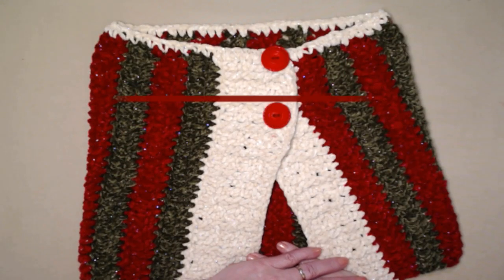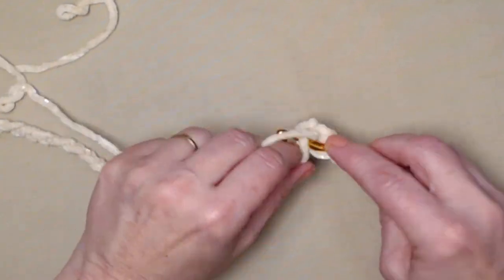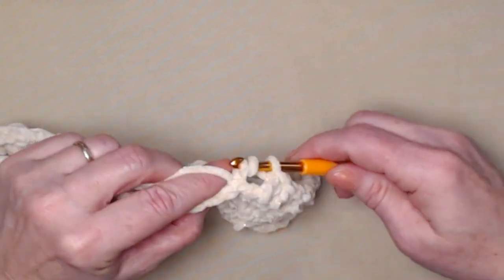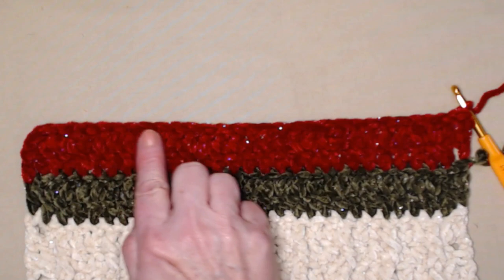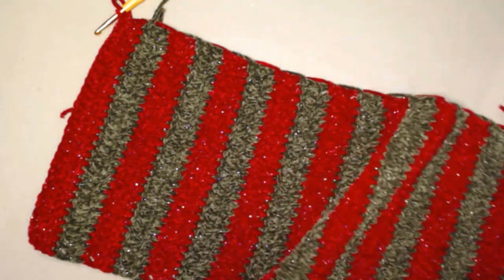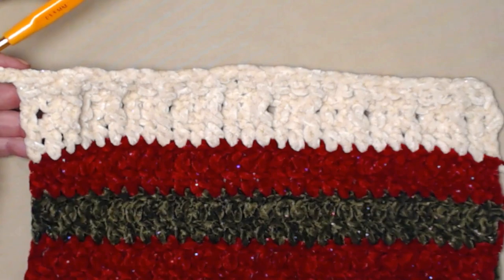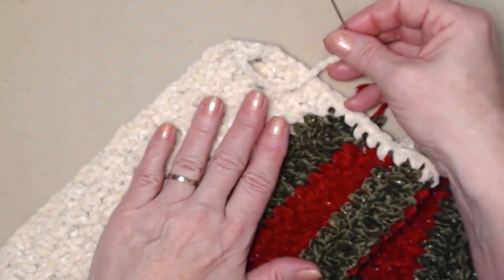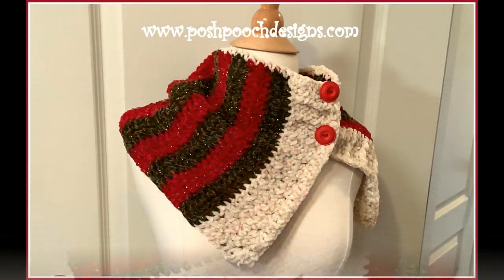Striped Velvet Cowl Crochet Pattern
The Striped Velvet Cowl is designed to
 match the Velvet Stocking Hat
You can find it at This LINK

I really like this Velvet Yarn From Hobby Lobby,
called Velvety Smooth. It is smooth and easy to crochet
 with, but also it is a medium (4) so any pattern written
 for medium (4) Yarns will work with this yarn.

The Velvet Cowl is a lot of fun to stitch up.
Do not be intimidated By Velvet Yarns. The key
 to working with them is to loosen your tension
 up just a little.
And it's perfect For the guys And the girls!

The Pattern is easy, because it is stitched in basic
 stitches but we placed it at Easy to Moderate
 because of the velvet yarn.

The Cowl is stitched up with Double Crochet Stitches,
so it is easy and fast to make. The Cowl or Hat and Cowl Set make
lovely last minute Christmas Gifts.